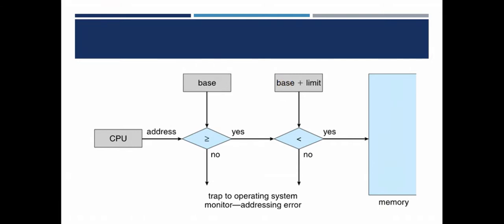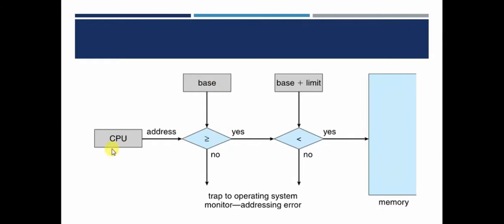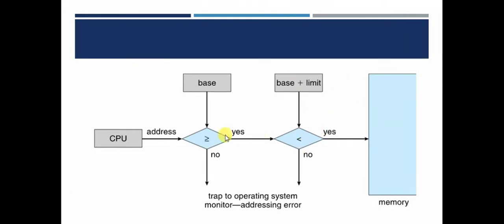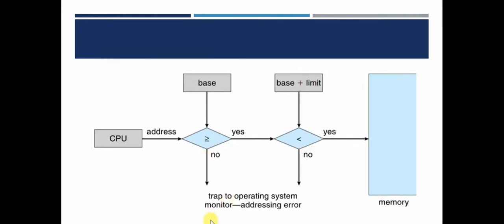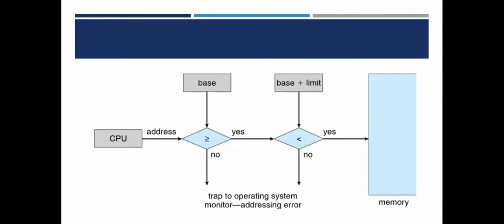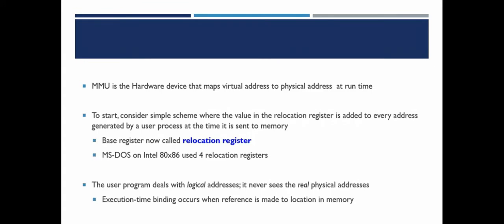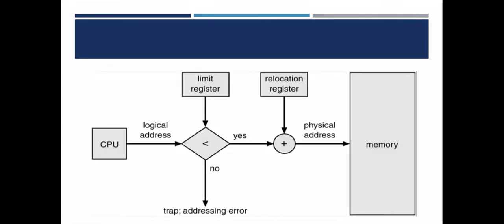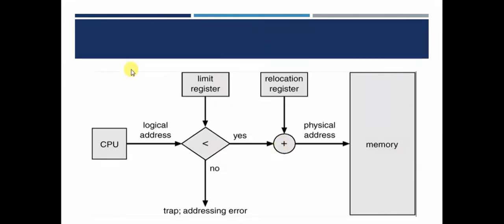Memory Protection with logical and physical address